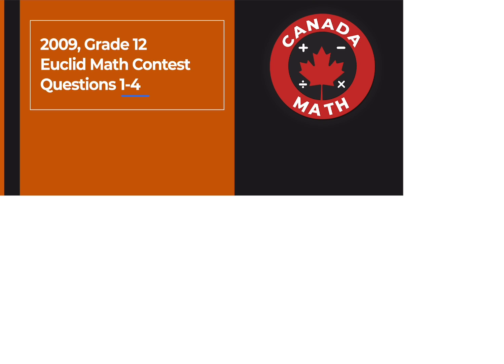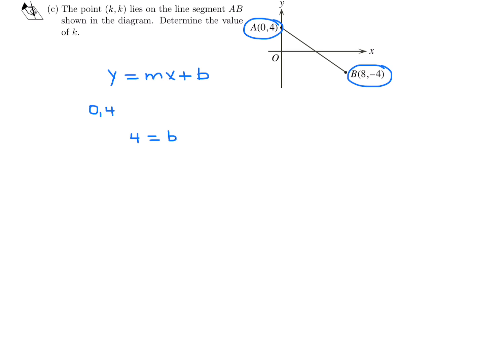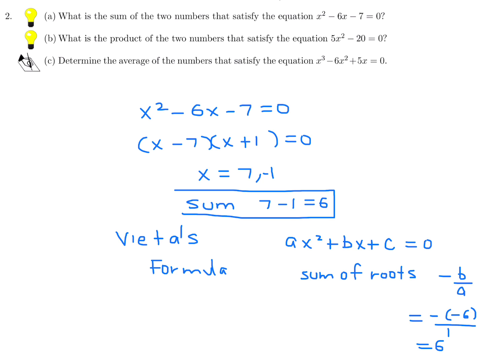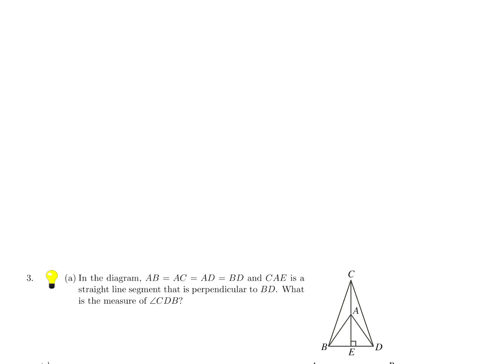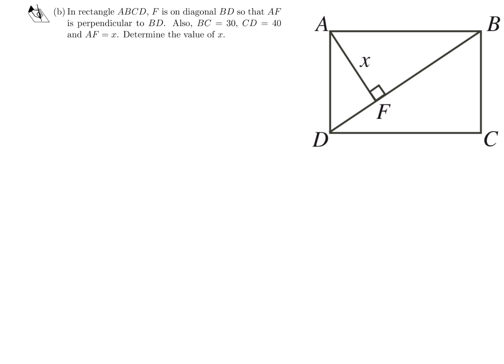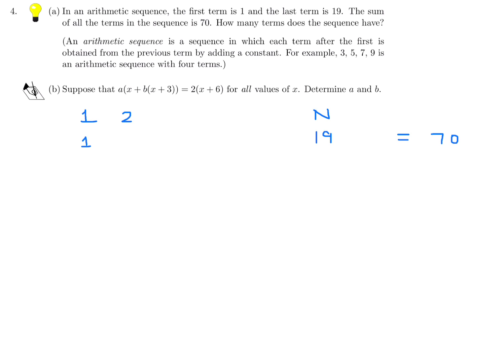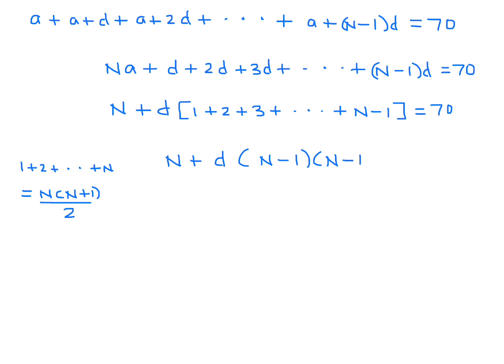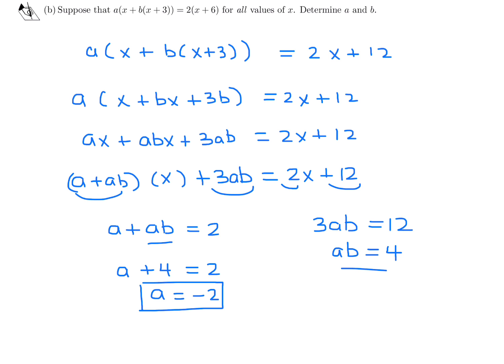2009, Grade 12, Euclid Math Contest | Questions 1-4